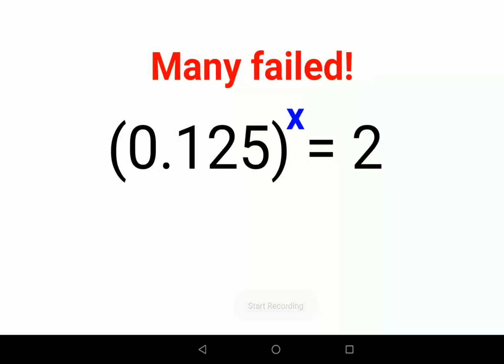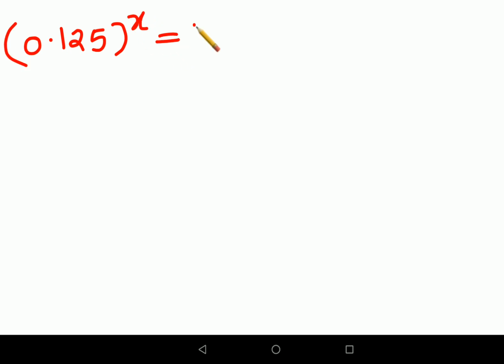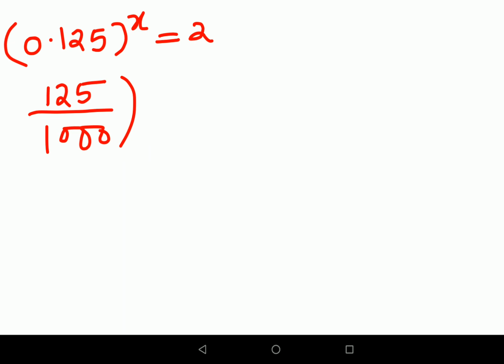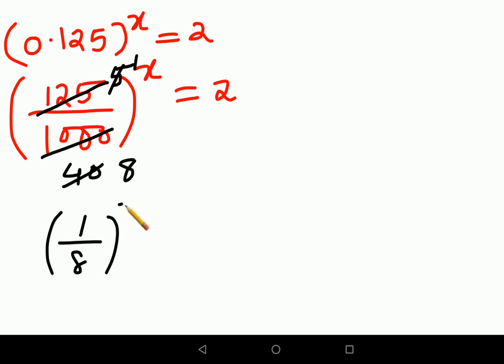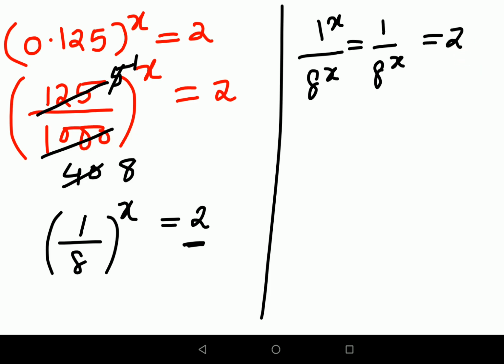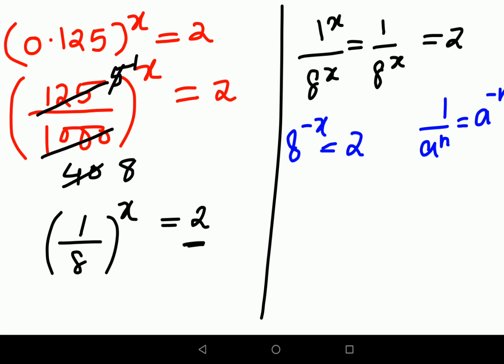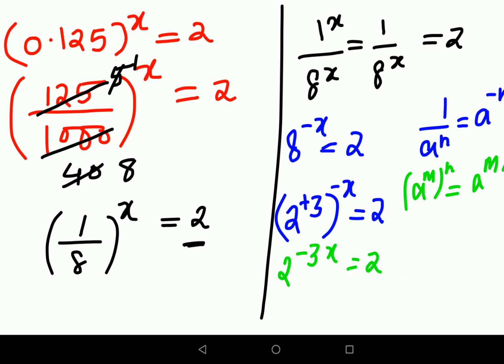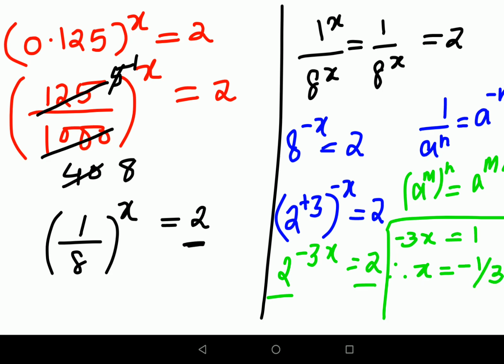(0.125)^x = 2 Many failed to do it! Can you?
negative indices
equations with indices
indices maths
indices maths definition
questions
rules of indices
the rules of indices
rules of indices gcse
multiplying indices
hardest questions
adding indices
solving indices
dividing indices
level 9 questions
rules of indices examples
indices maths gcse
exponents
maths exponents questions
exponents sat questions
exponents grade 10
tricky exponents questions
exponents hard questions,easy questions on exponents
exponents and powers questions
how to solve exponents questions
exponents practice questions
questions on laws of exponents
tricks to solve exponents questions
exponents and powers questions for class 7
hard questions on exponents and powers